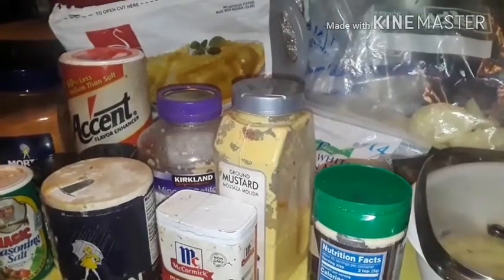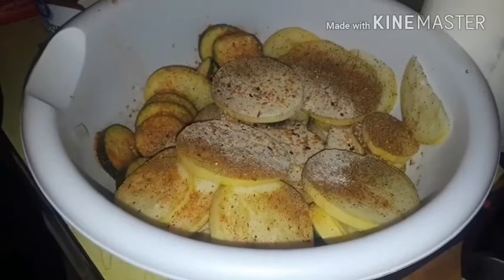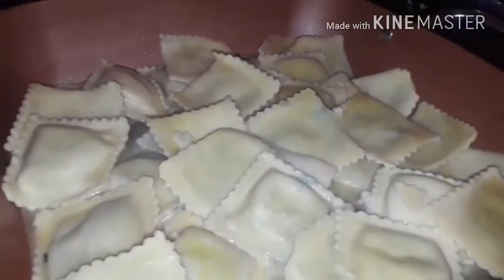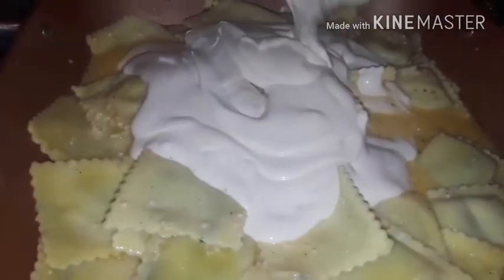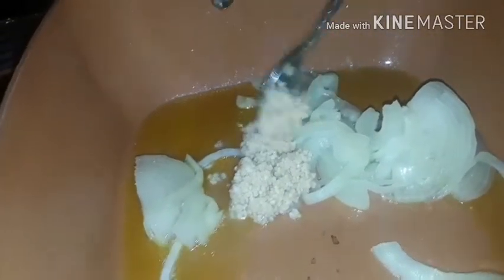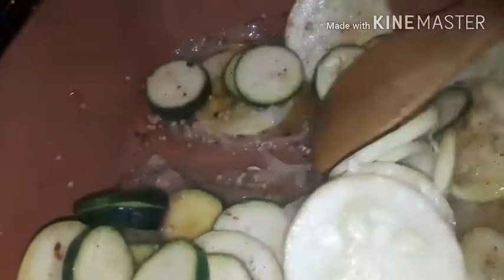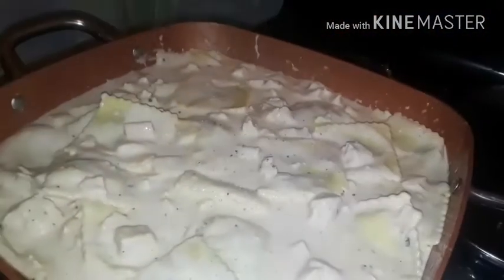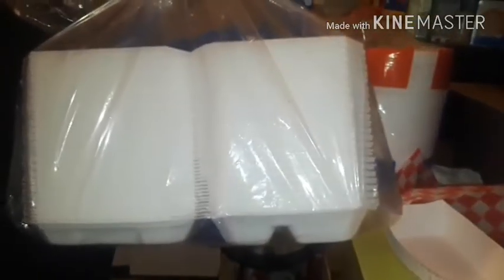Chicken Alfredo w/stuffed three cheese&spinach ravioli, &veggies/d.i.y🤗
Hey sweetbabies!🤗 come cook witcho' girl, and don't forget to hit dat 👍'Z Up button!! Peace&love to u all💜💜💜😚 SORRY ABOUT THE INTRO SAYING "MUKBANG", EDITING PROBLEMS😕...And don't forget, "We eats for flava' playa'!!😋😊